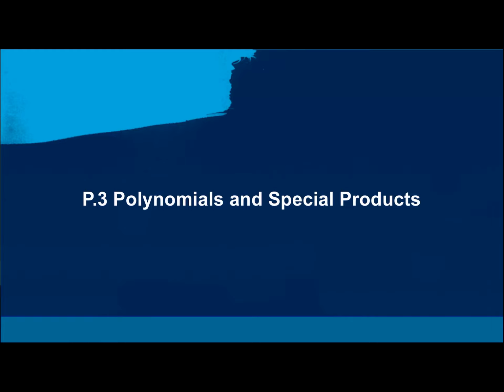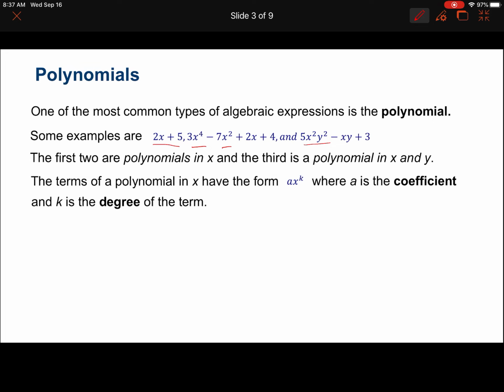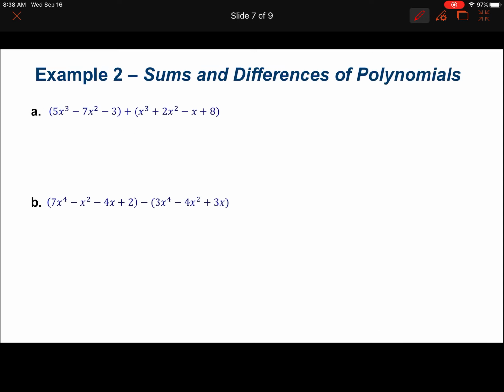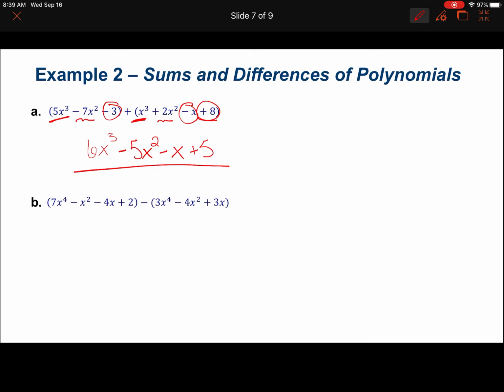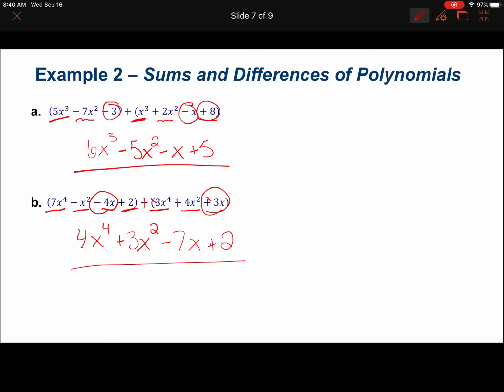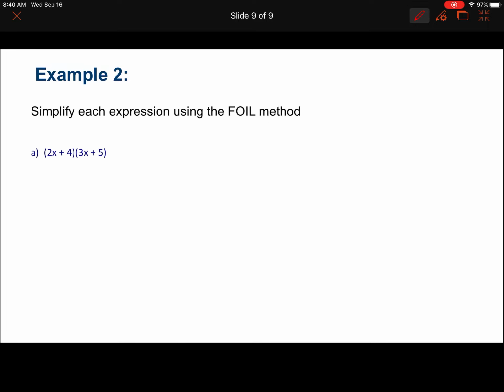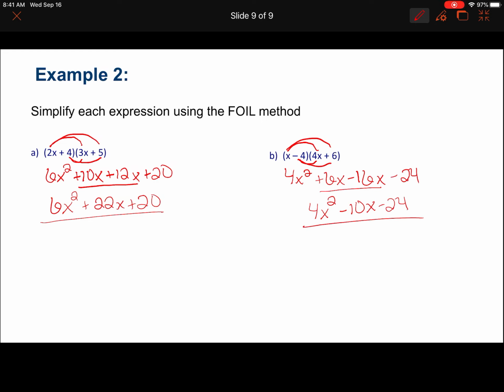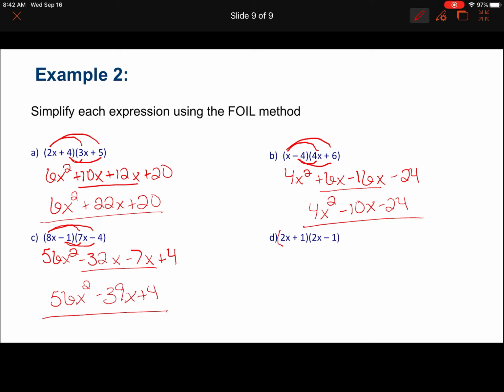CA P3 Lecture